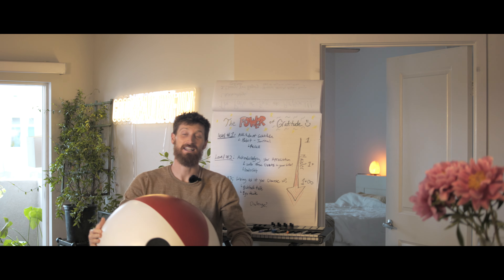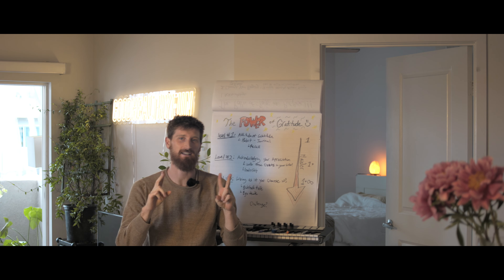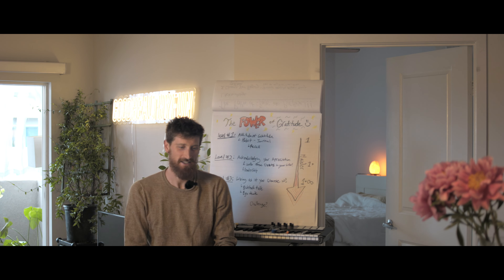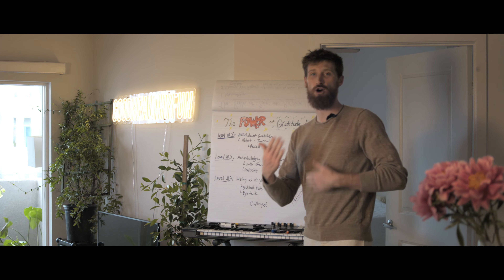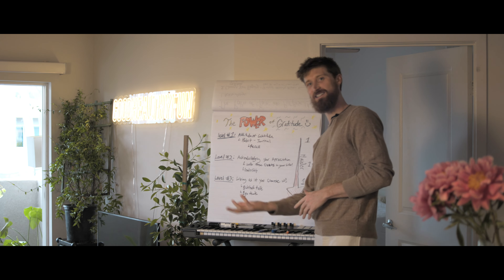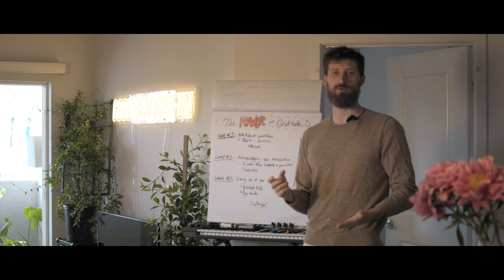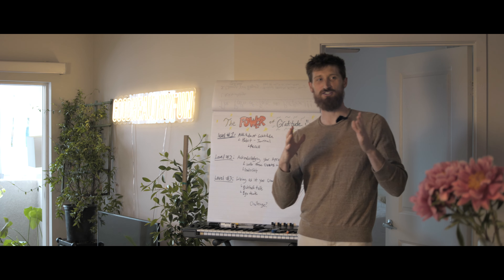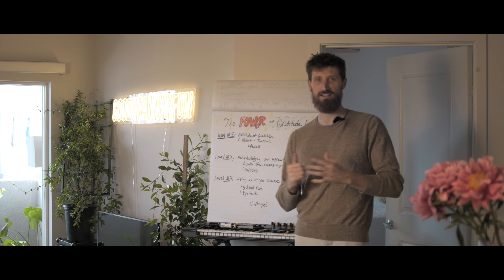The 3 Levels of Gratitude Mastery - try this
Enjoy my new original Advanced Chakra Healing Meditation! Going up all 7 chakras! Enjoy!

☕ If you want to share some love and create good karma you can buy me some coffee

Please enjoy and happy meditating!! - DJ BEACHBALL